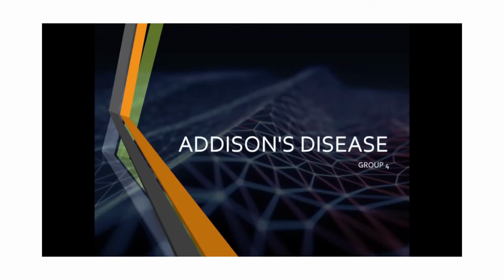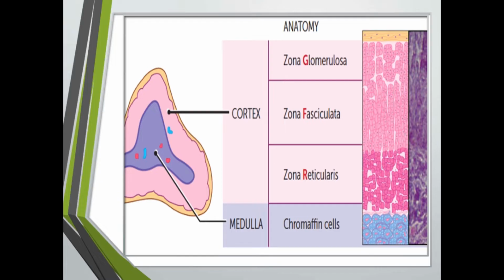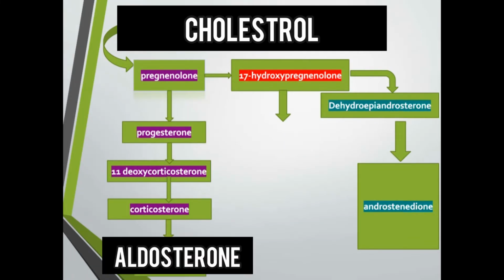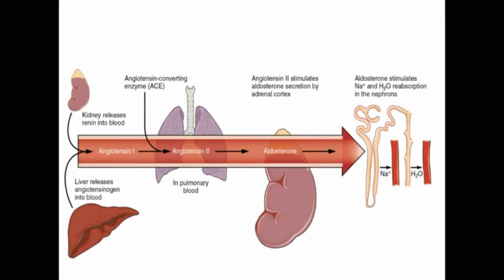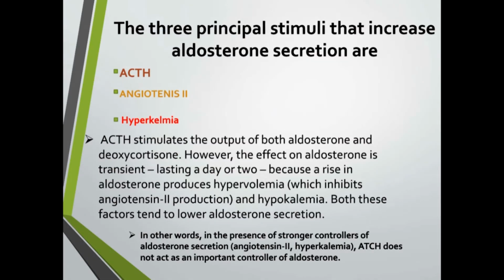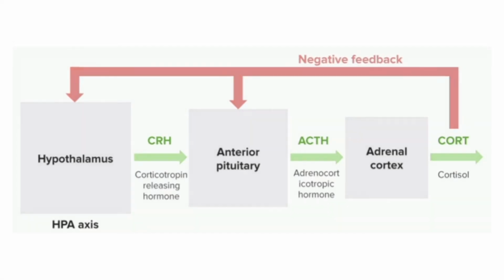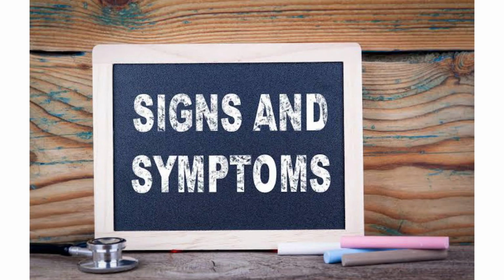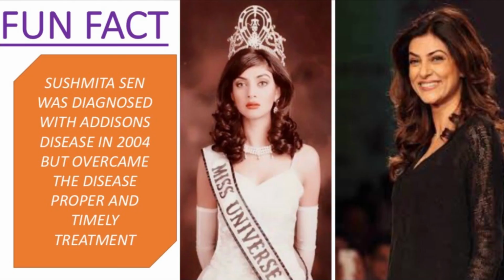What is Addison's disease?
A video that has been designed by the students of KIMS as part of their second-year MBBS class project/assignment.
A short informative video about the pathophysiology of Addison's disease